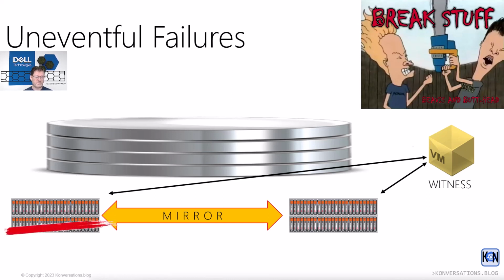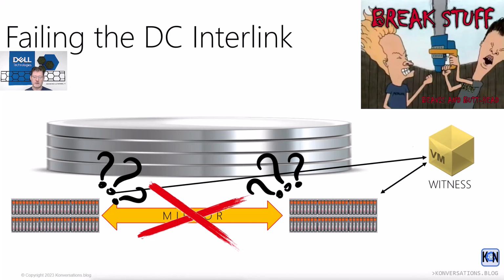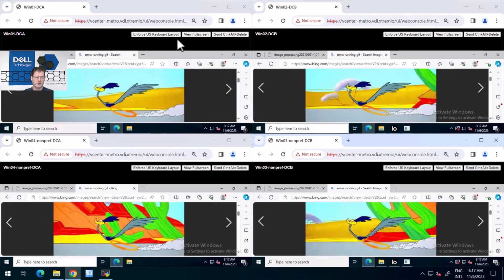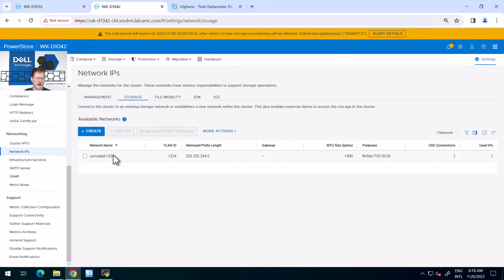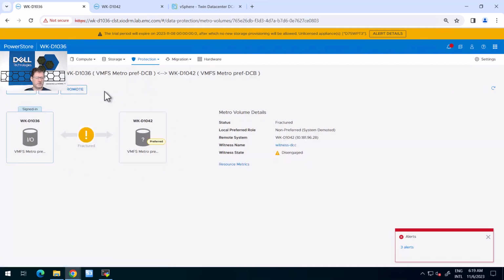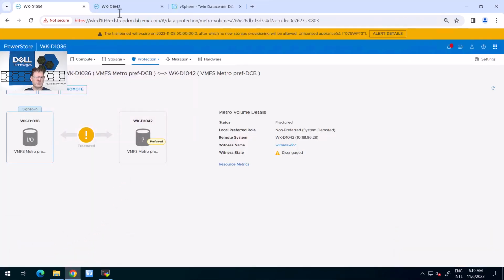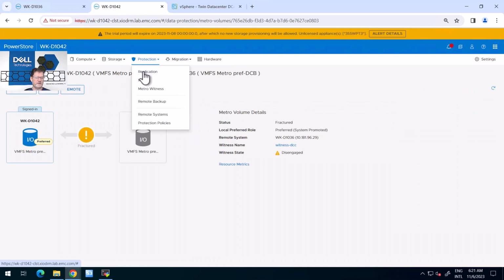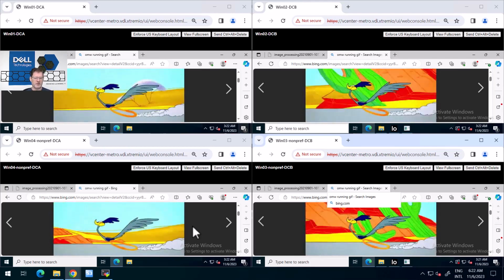Dell PowerStore Metro blog series - Break Stuff - Interlink Failure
Now that have are done describing the lab in the last episode, we are ready to go out and break stuff! Today we will be looking at non-eventful failures, and the first we will actually be testing in the lab: What if the interlink fails?!?